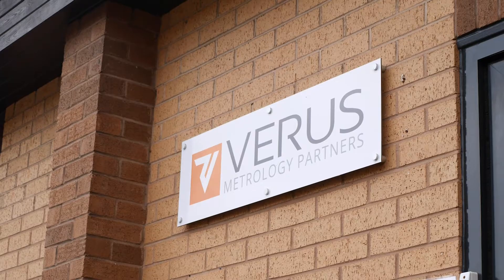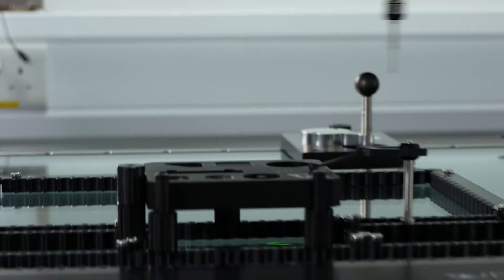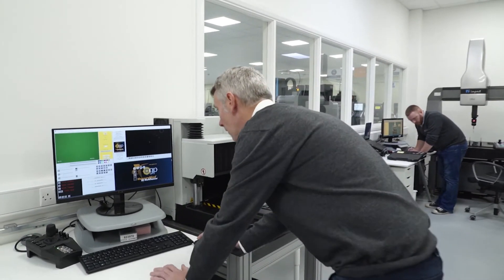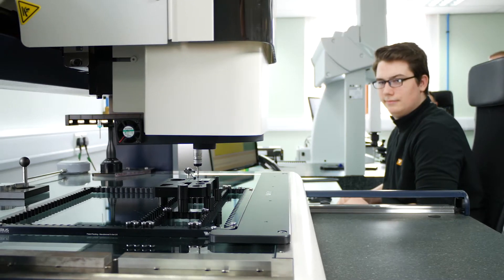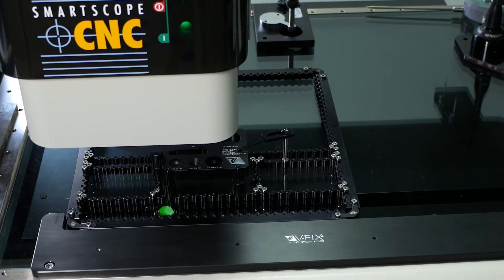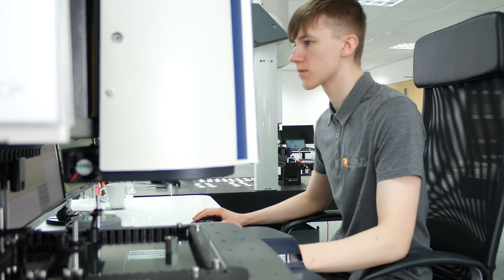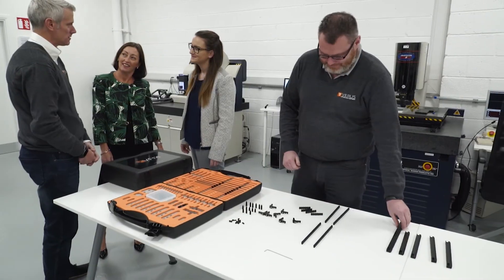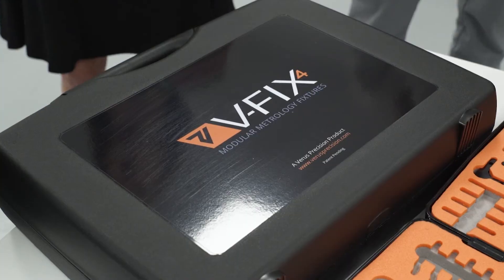Providing excellence in jigs & fixtures through metrology | OGP UK & Verus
Since being established back in 2008, Verus Metrology Partners has experienced double-digit annual growth and established a customer base of international stature.

From its headquarters in Sligo, Ireland, and another advanced laboratory in Nottingham, the business designs and manufactures metrology fixtures and performs sub-contract measurement for key clients in medical device manufacture, consumer goods industries, aerospace and automotive.

Critical to Verus's success has been its long-standing relationship with OGP UK, a supplier of world-leading multi-sensor metrology solutions that continue to set a new quality control standard in manufacturing.

Spanning its two sites, Verus has five OGP SmartScope machines from the CNC and ZIP ranges, using them to provide customers with full metrology fixture and programme packages.

Find out more at OGPUK.com.